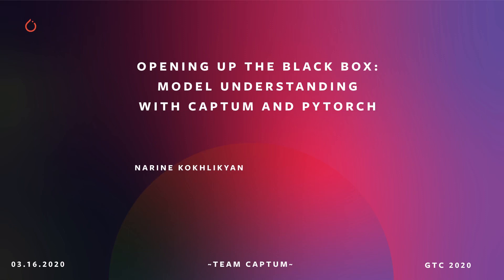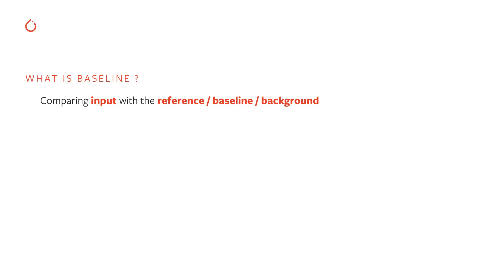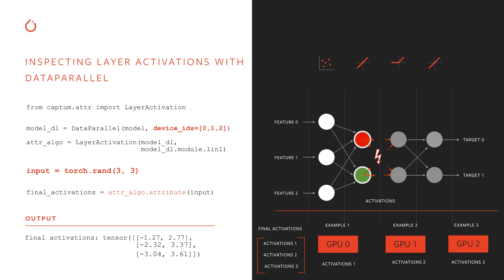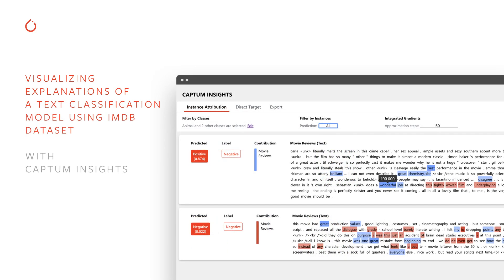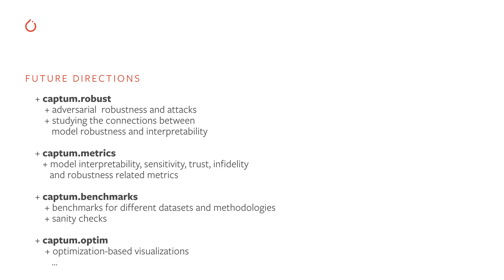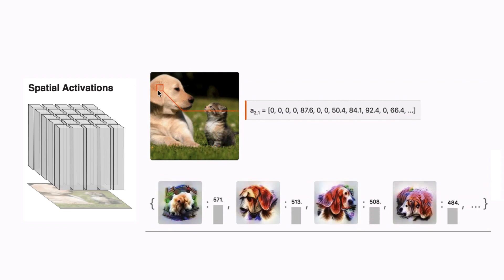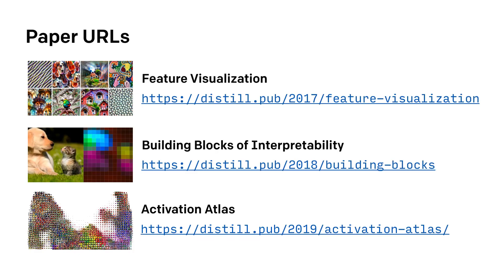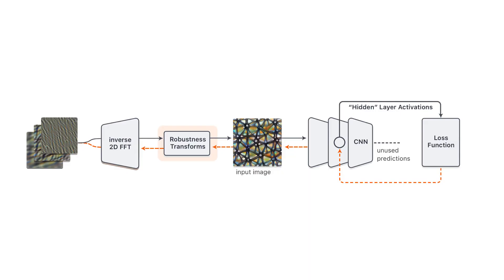Opening Up the Black Box: Model Understanding with Captum and PyTorch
Presented by Narine Kokhlikyan, Facebook AI | Ludwig Schubert, OpenAI at GTC 2020

PyTorch, the popular open-source ML framework, has continued to evolve rapidly since the introduction of PyTorch 1.0, which brought an accelerated workflow from research to production. In this presentation, we'll deep dive on Captum, a model interpretability library for PyTorch which currently offers a number of attribution algorithms that allow us to understand the importance of input features, and hidden neurons and layers.